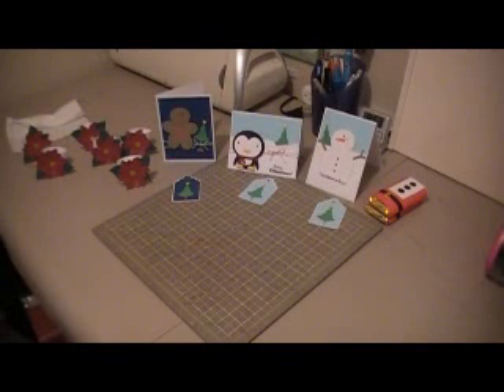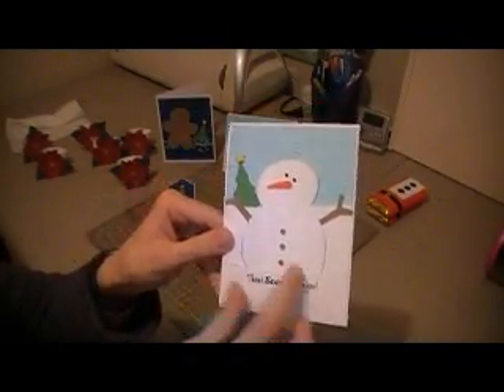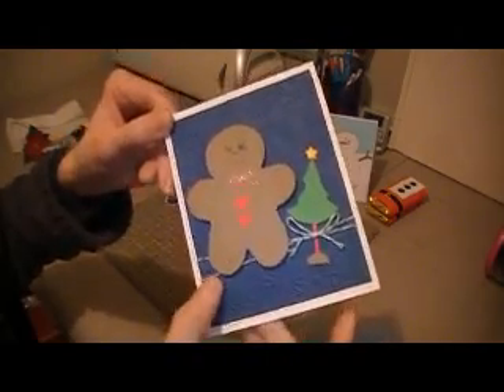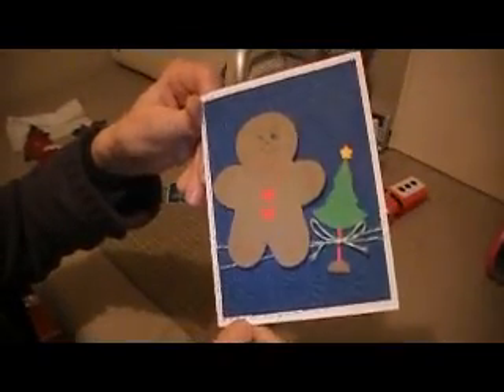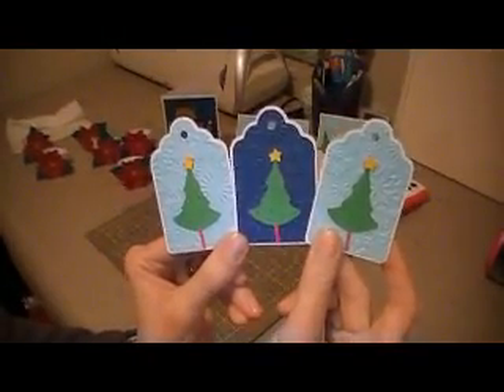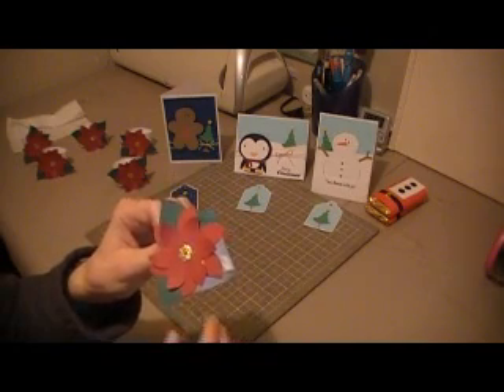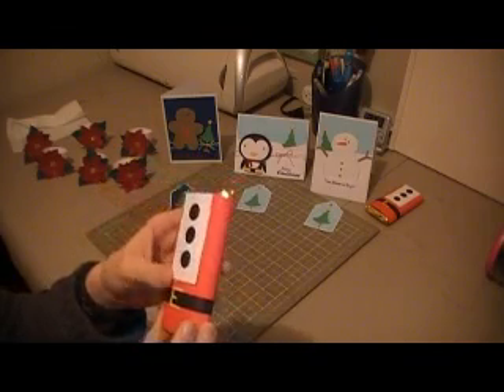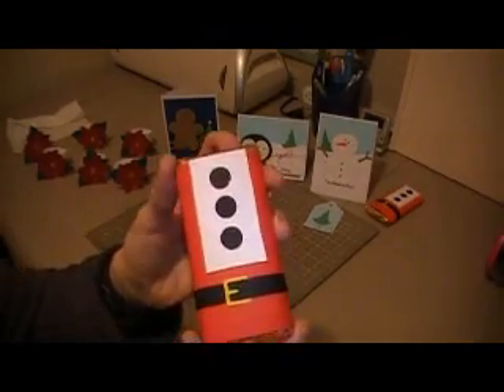Christmas Card and Tag Series Episode : 6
3 Christmas cards and matching tags for my boys. Some other Christmas projects too